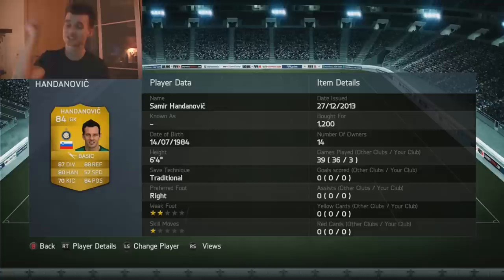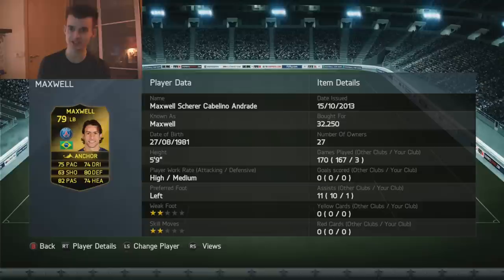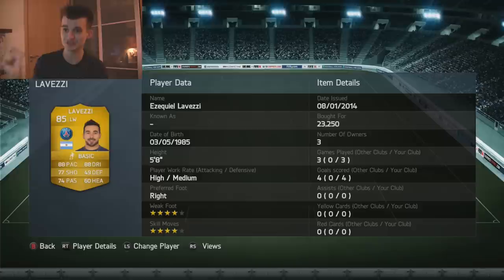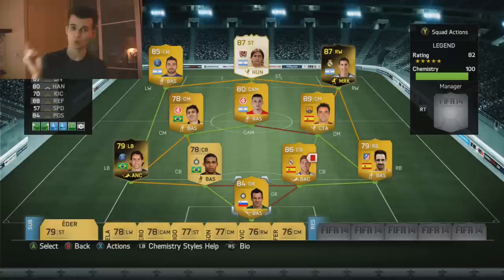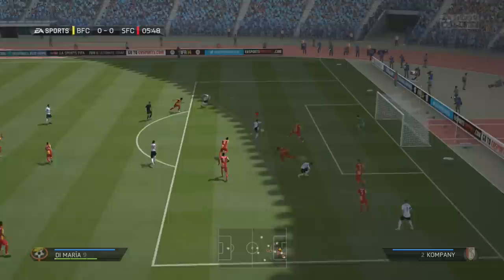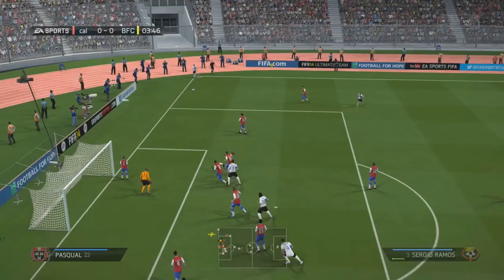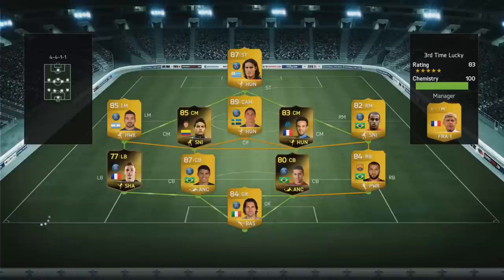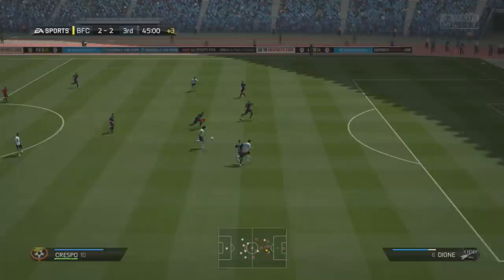FIFA 14 NEXT GEN | AMAZING HERNAN CRESPO HYBRID!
Can we hit 2,000 likes for this amazing Hybrid? :)

Music Supplied by Monstercat:
Artist Name: Noisestorm